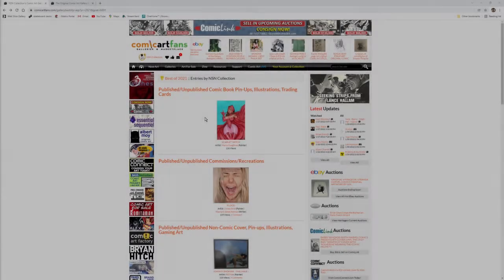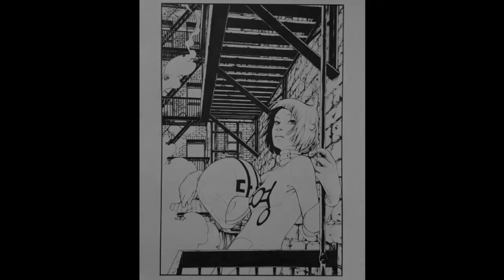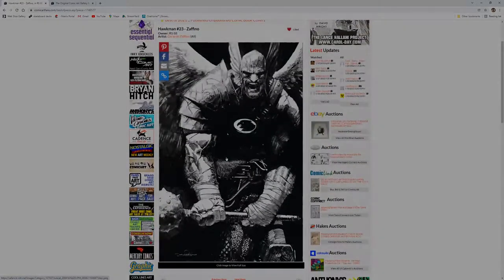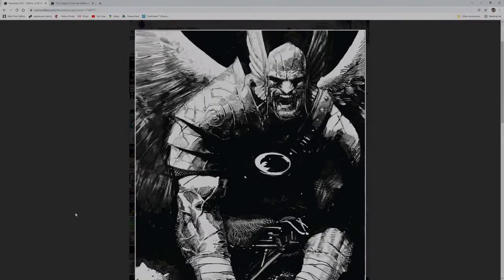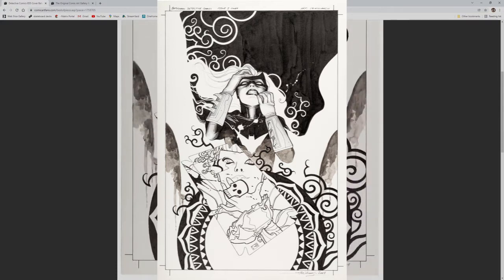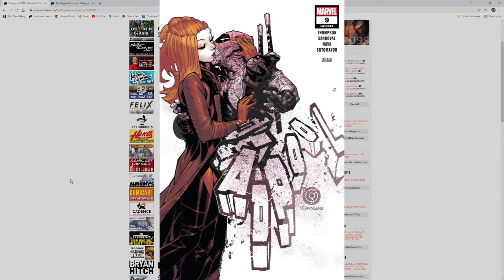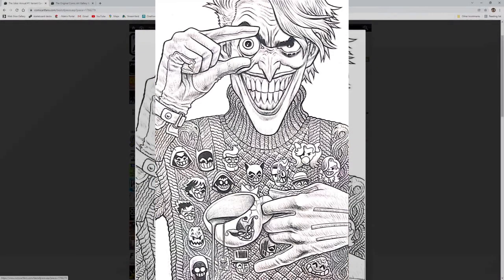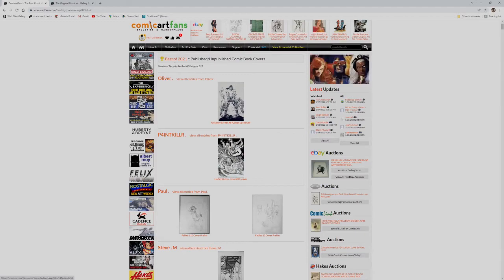ComicArtFans Best Of 2021 - PUBLISHED/UNPUBLISHED COMIC BOOK COVERS | NSNart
Each year the website ComicArtFans.com has a vote for the best pieces added the previous year.
These are the five pieces I chose to enter.   Includes art from:
 - Amy Reeder
 - Gerardo Zaffino
 - J.H. Williams III
 - Chris Bachelo
 - Tim Townsend
 - Dan Hipp